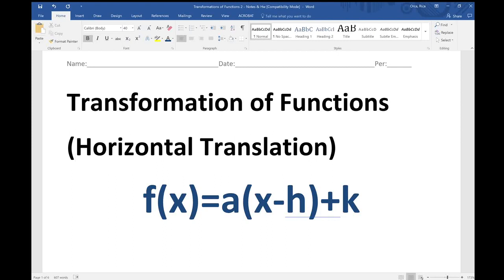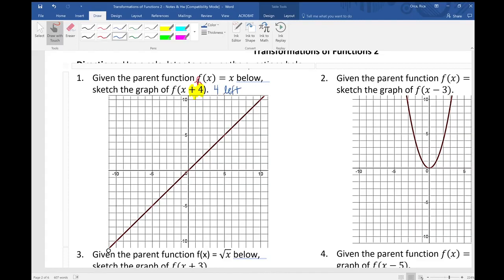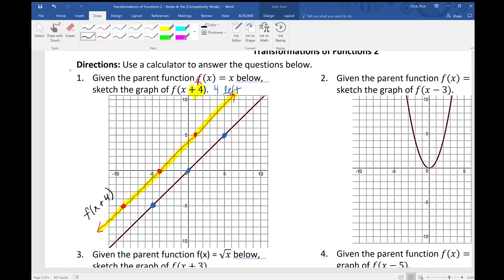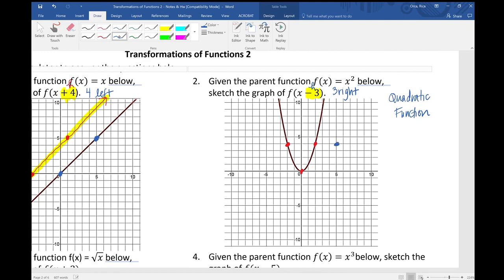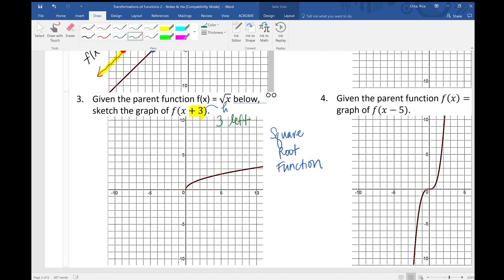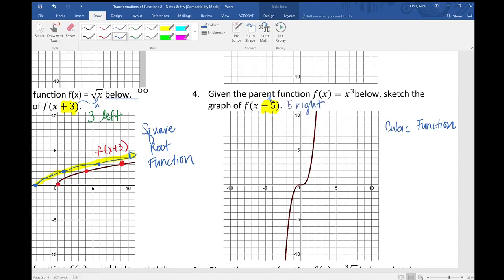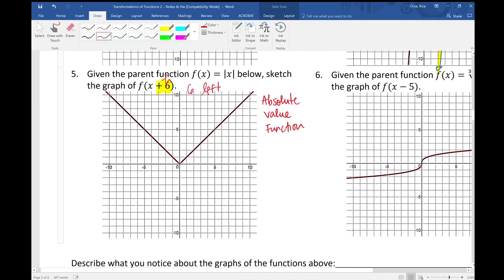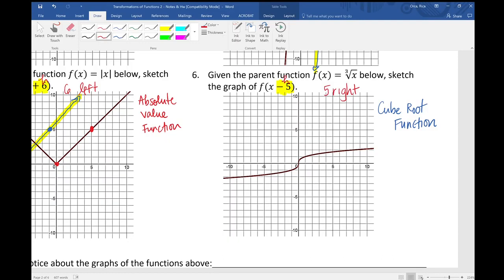Transformations of Functions (Horizontal Translation) Part 1/2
In this video, I will show you how to use transformations (horizontal translation) to graph linear, quadratic, absolute value, cubic, cube root, and square root functions